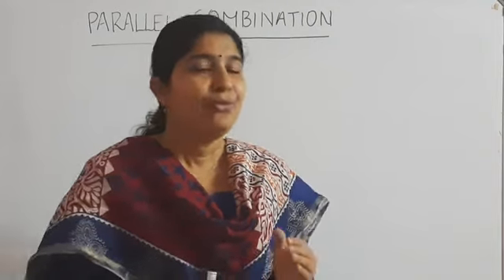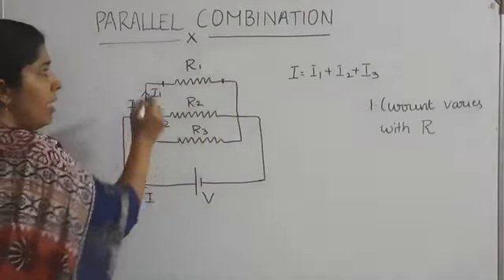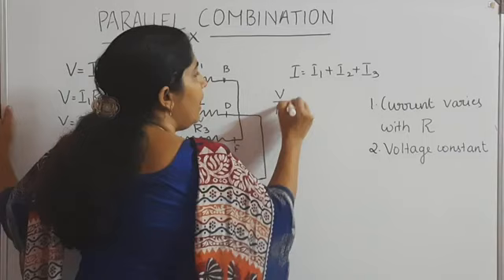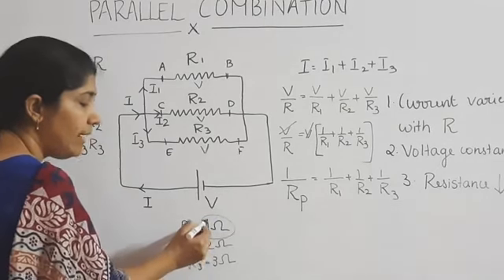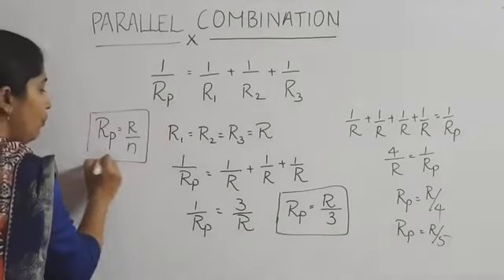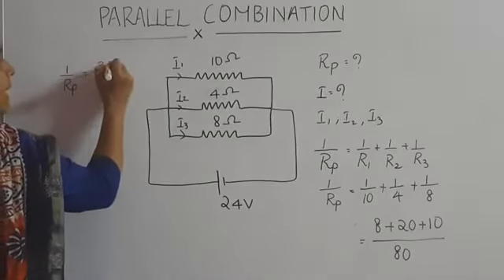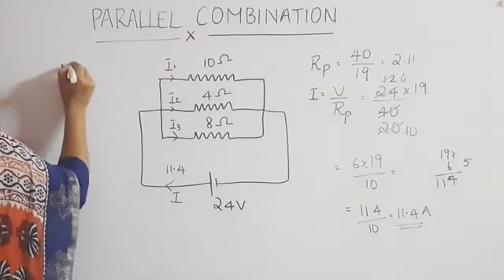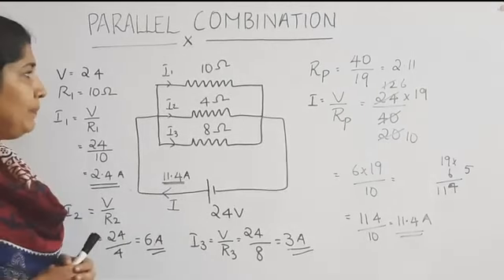Understanding Parallel Combination of Resistors - A Comprehensive Guide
🔗 Explore the world of electronics with our in-depth guide on the Parallel Combination of Resistors! 🔗

👉 In this video, we break down the concept of parallel resistances, offering a clear and concise explanation for both beginners and enthusiasts alike. Understanding how resistors behave when connected in parallel is crucial for designing and troubleshooting electronic circuits.